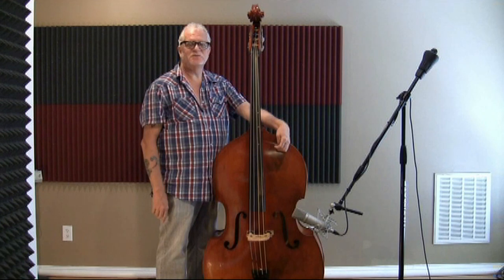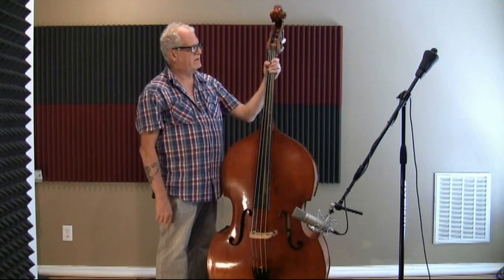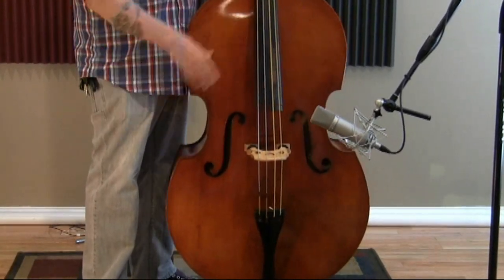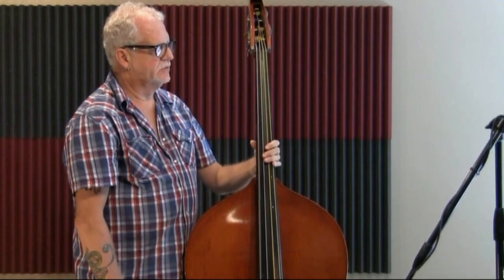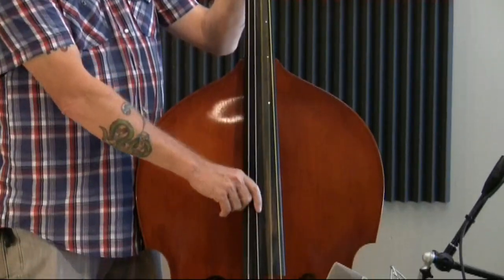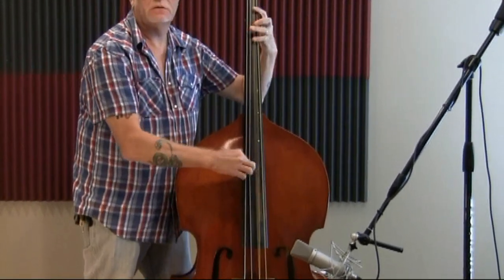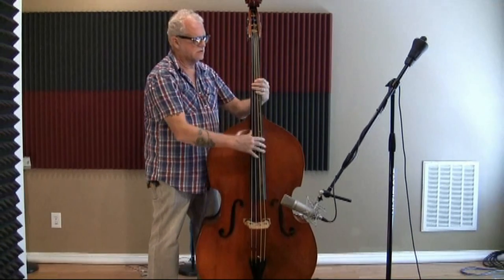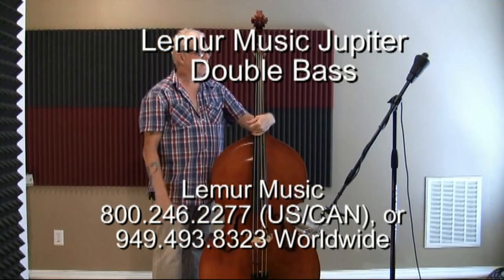Lemur Music - Nashville 2011 Jupiter Bass BA152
Dave Rowe, Nashville Bass Player's Jupiter Bass Testimonial. Thank you, Jerry Buffa